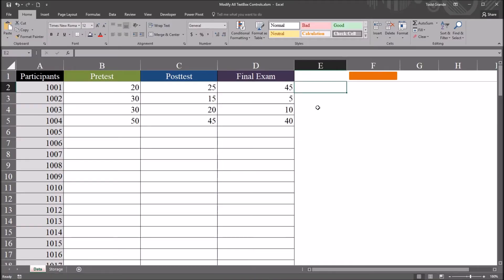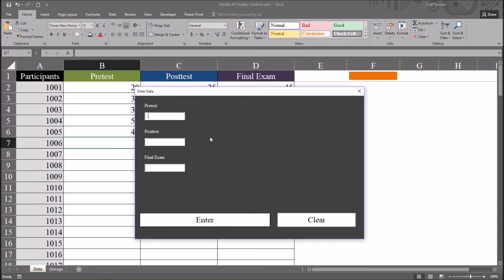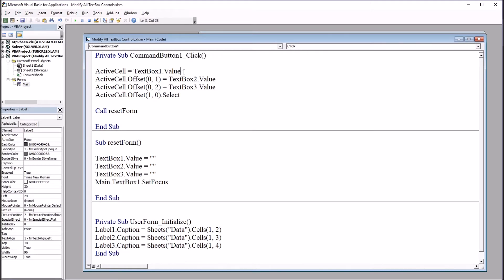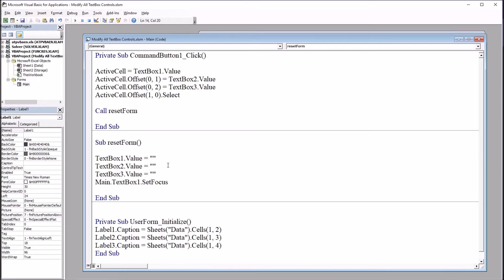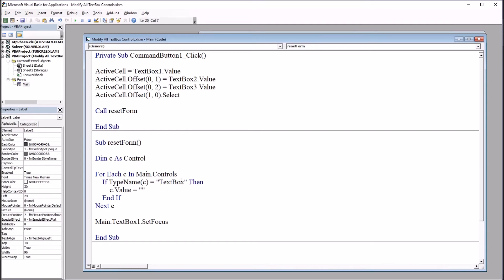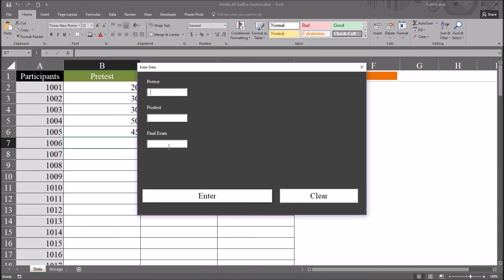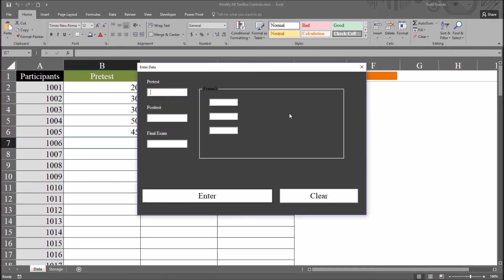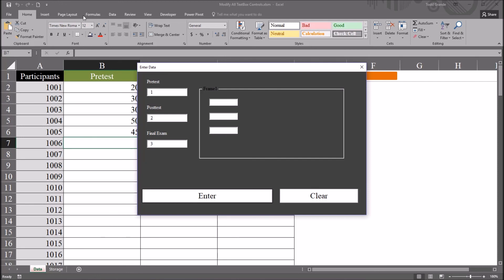Clear All TextBox Controls on a UserForm and in a Frame Control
This video demonstrates how to clear all of the textbox controls on a UserForm using Excel VBA. In this example, one subroutine will clear all of the textbox controls even if controls are added or deleted. Clearing all of the textbox controls in a frame control is also reviewed.